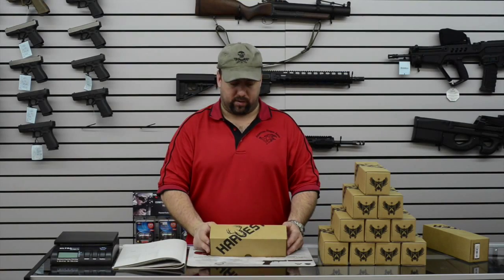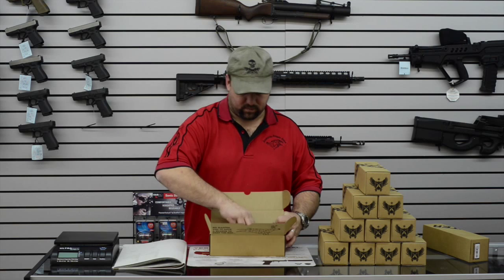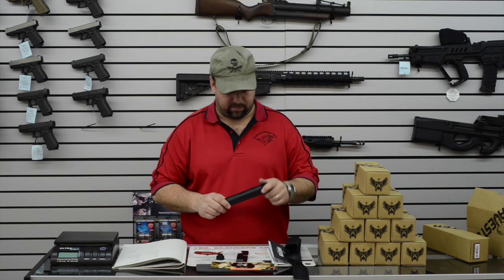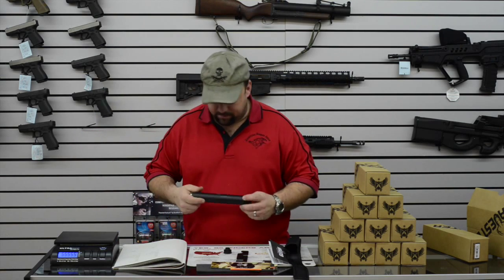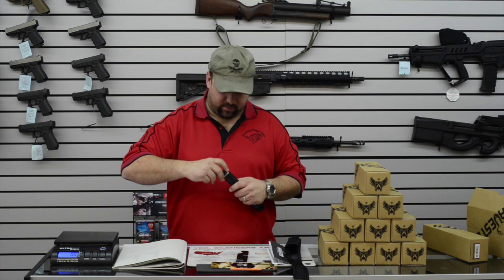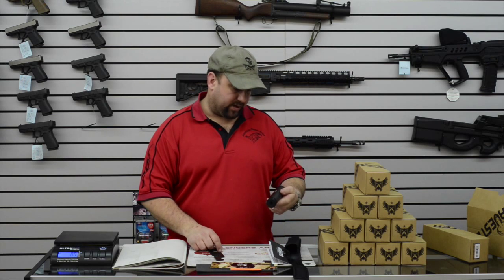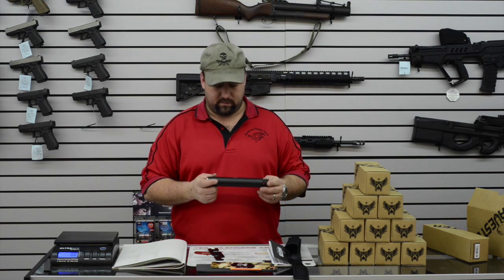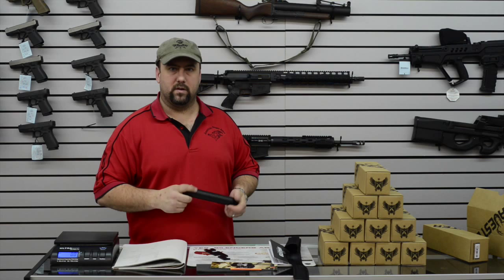Silencerco Harvester First Impressions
Check out our Harvester tested against 4 other popular suppressors in our other Youtube videos